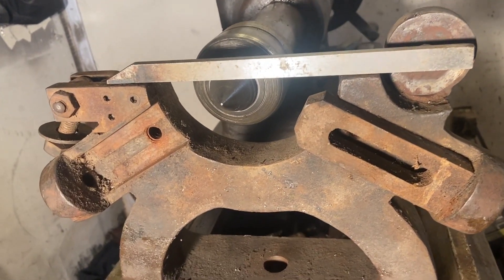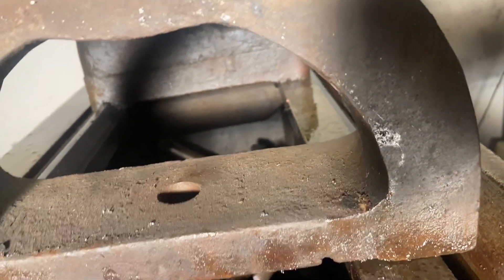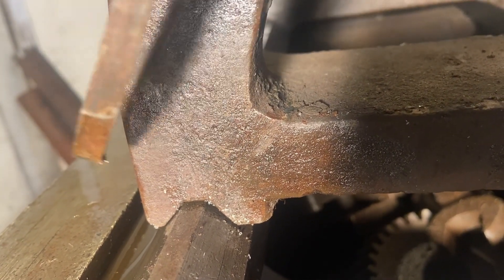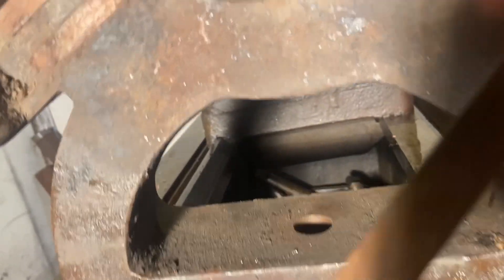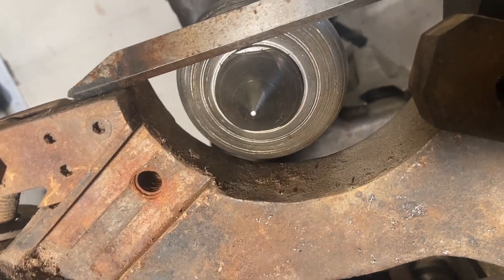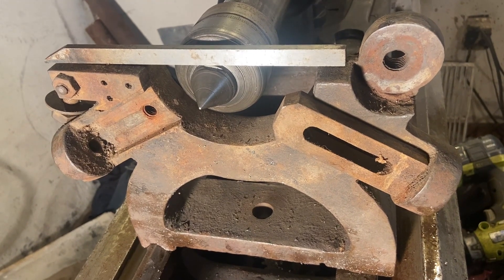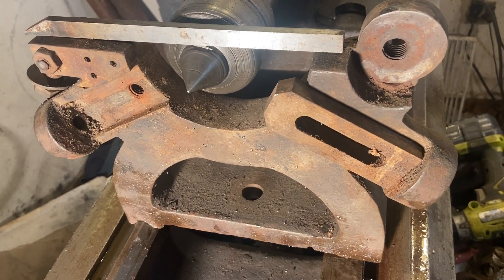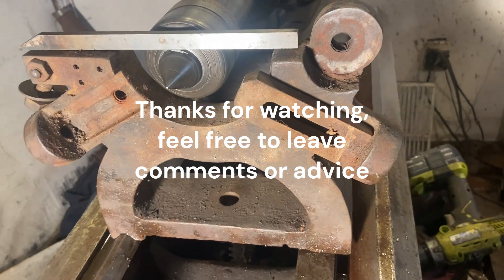Cyclebusters Walcott lathe steady rest does not fit!! Need to cut it in half!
The iron monster is 9/16 in off center left and 1.125 tall, so its going to get remodeled! Update. None of the machines i have can hold this piece to cut it, so i sent it out and had it cut. I will continue on it soon